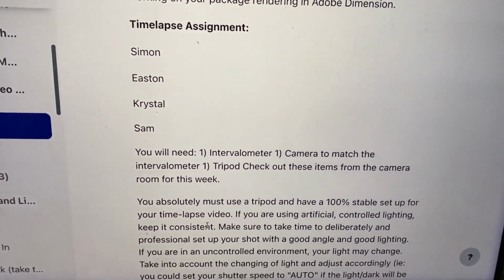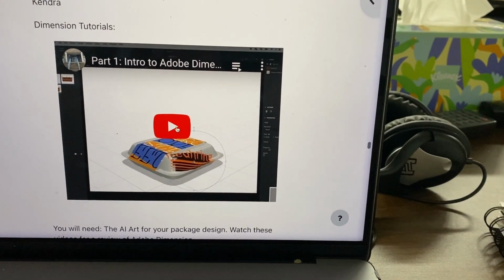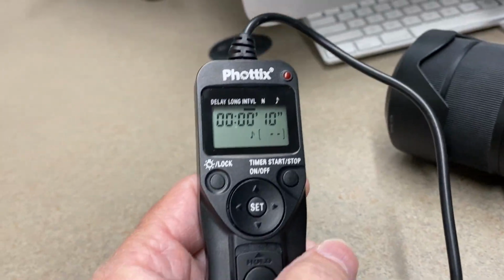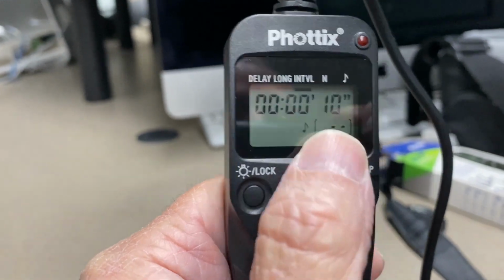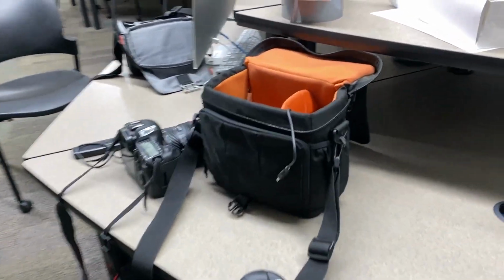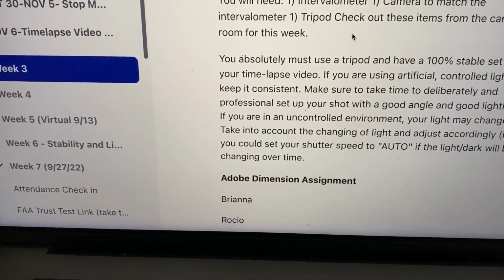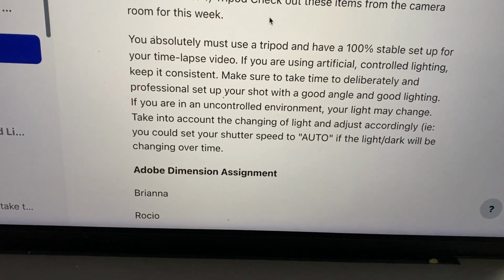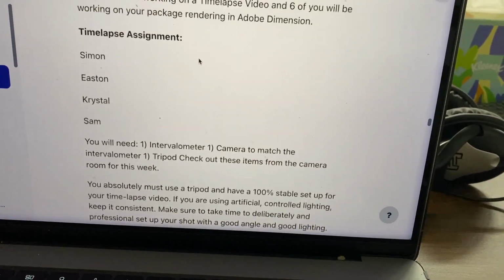TIMELAPSE and ADOBE DIMENSION project.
I think I got everything set up for you to begin working on your Timelapse Video. Quick video going over a few things.